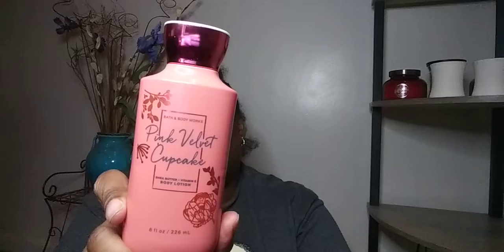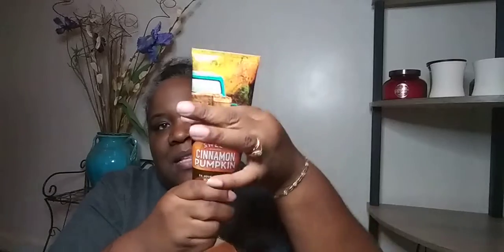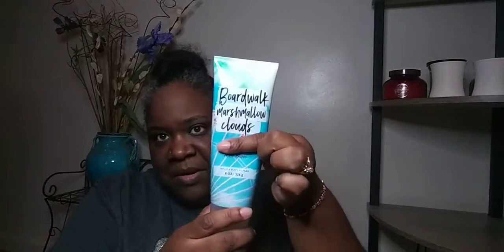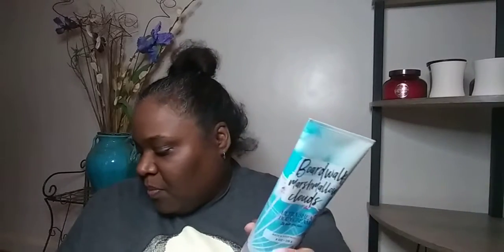My Bath and Body Works fall scents I'm wearing 😁